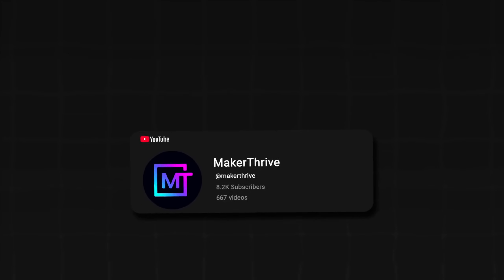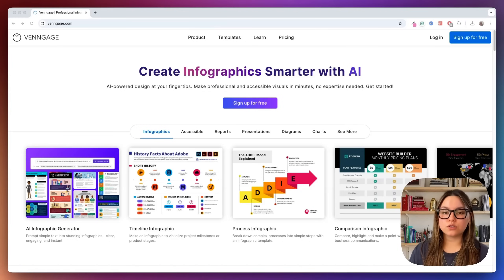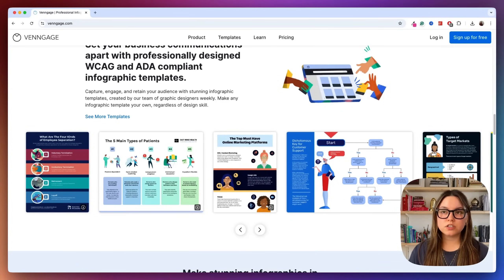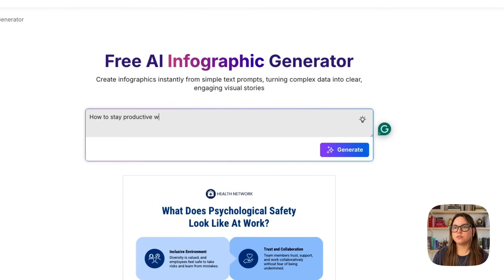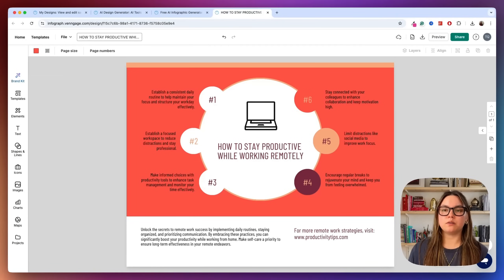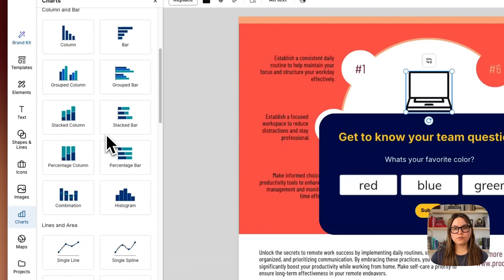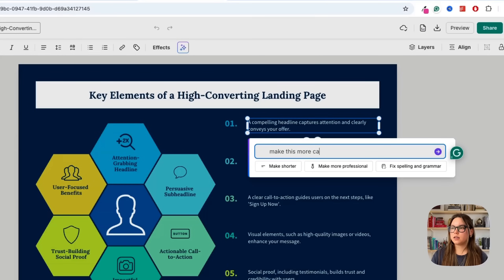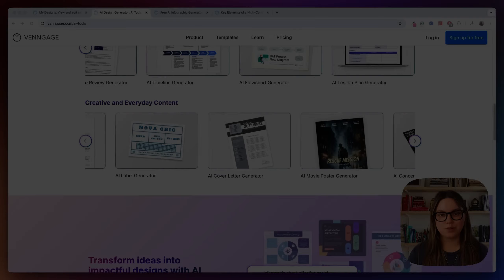How to Build Visual Content Faster Than Ever (With AI)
In this tutorial, discover how Venngage, a popular tool for creating professional infographics, reports, and marketing visuals, has integrated over 50 AI design tools to simplify and enhance your design process. Watch our step-by-step guide on creating and customizing infographics using simple text prompts. This tool is perfect for freelancers, agency owners, marketers, and content creators who need to produce consistent and professional branded content quickly. Learn about Venngage's accessible templates, brand kit integration, and interactive elements, and see how AI can streamline your workflow and boost your productivity.

00:00 Introduction
01:24 Overview of Venngage platform
03:10 Exploring the AI Infographic Generator
05:17 Customizing your infographic
06:25 Interactive elements and widgets
08:28 Creating another use-case
09:49 Additional AI design tools
10:34 Conclusion